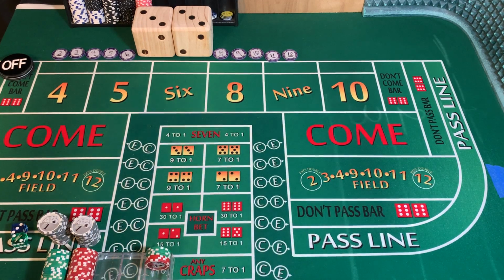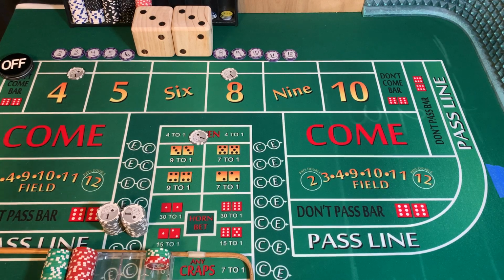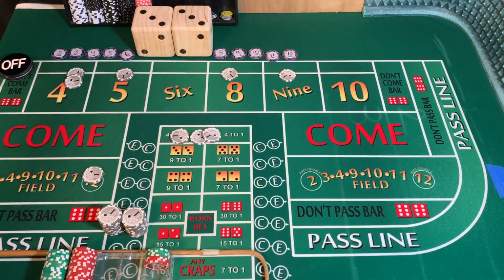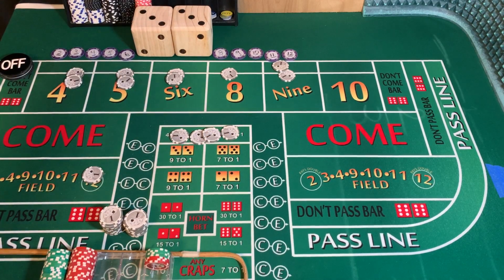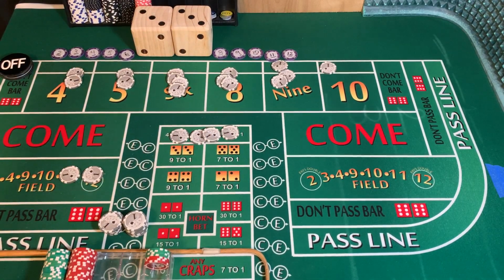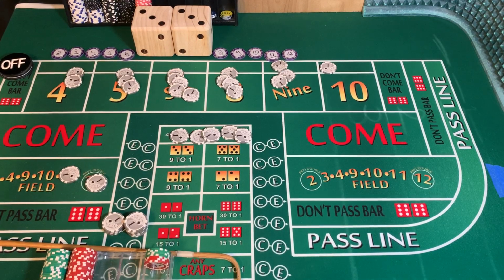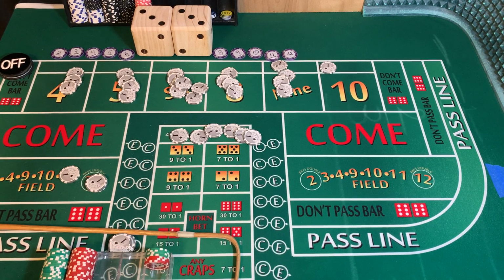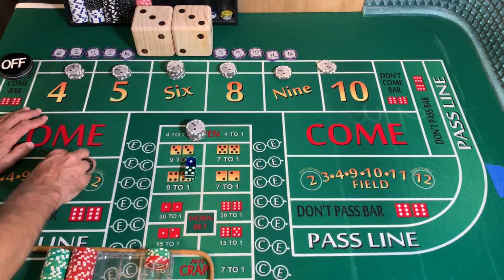Back to basics-grip/toss/release/landing zone